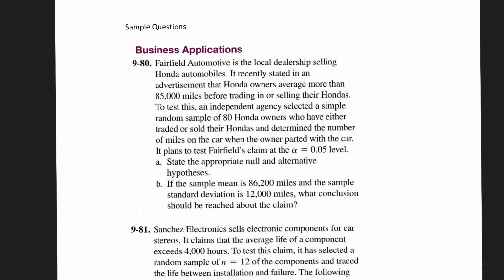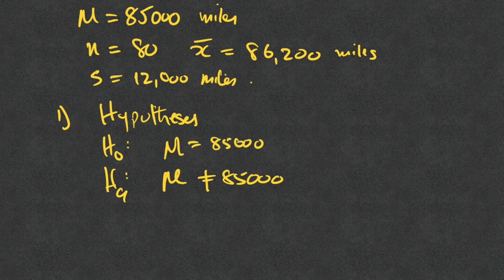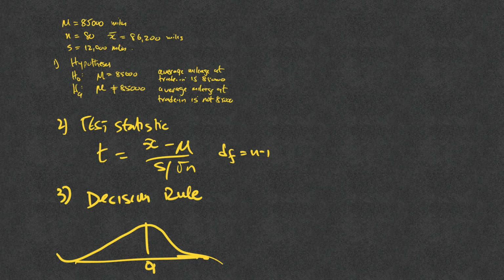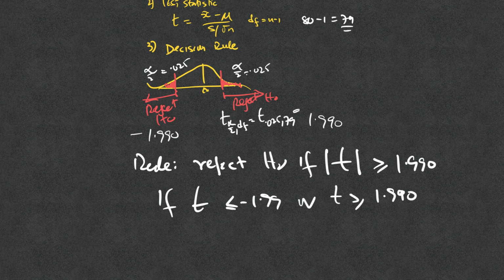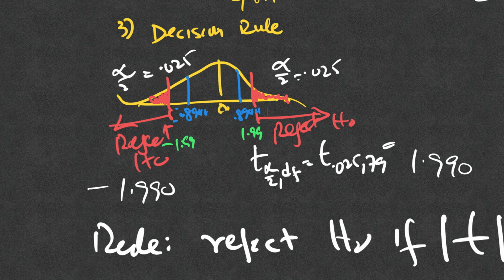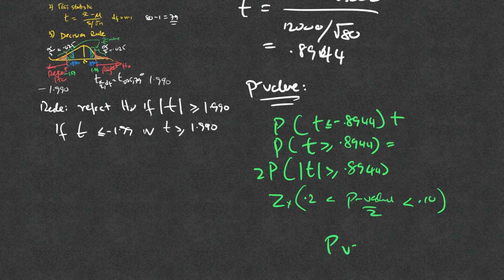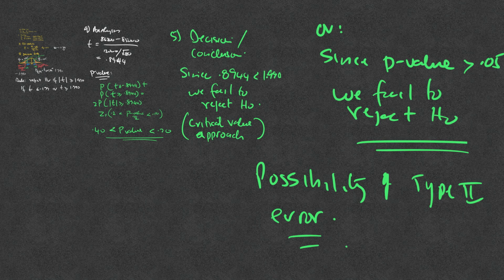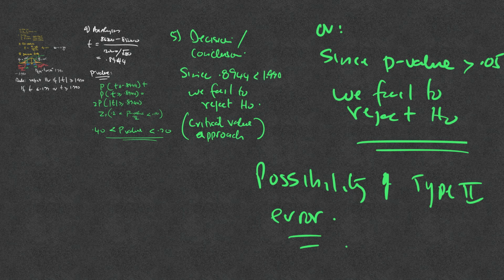Sample Problems Chap 9 & 10 Without Solutions